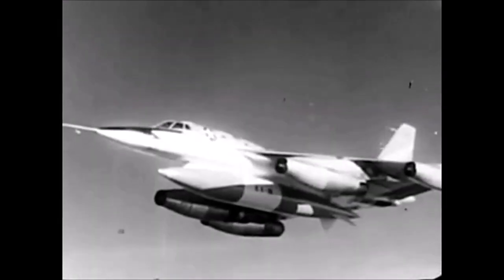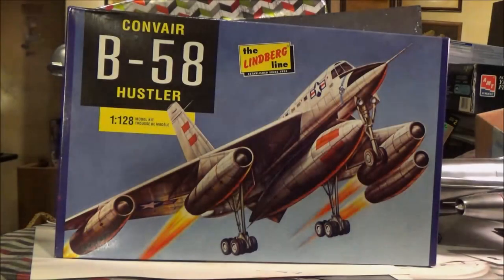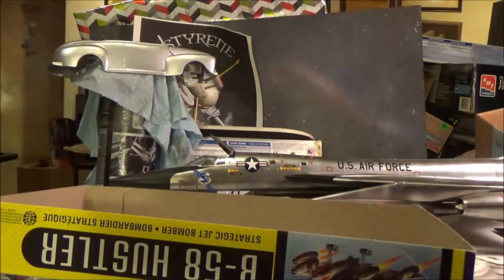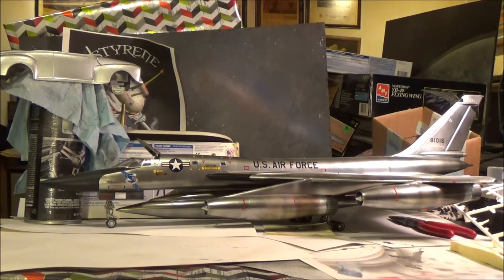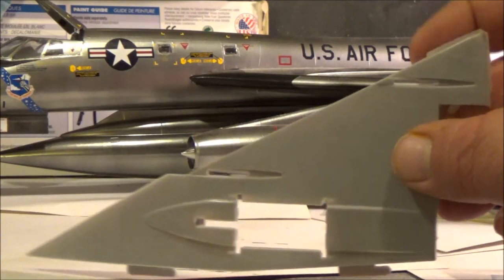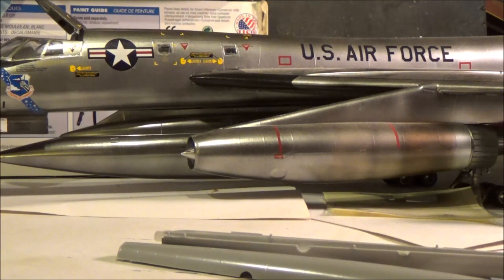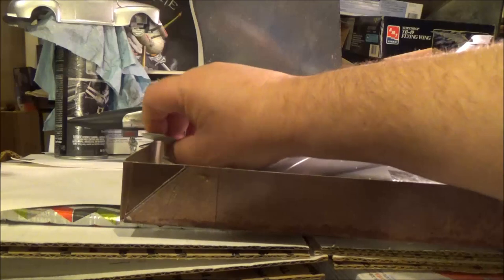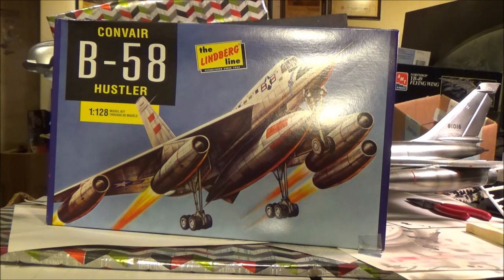Post B 58 Bomber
Post cereal Lindberg 1/128 Convair B-58 Hustler bomber kit build intro.